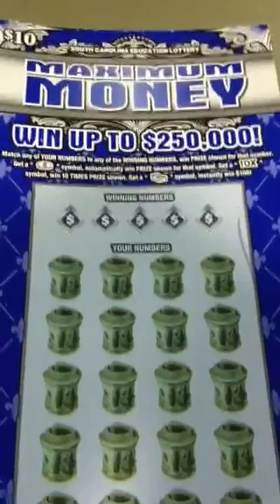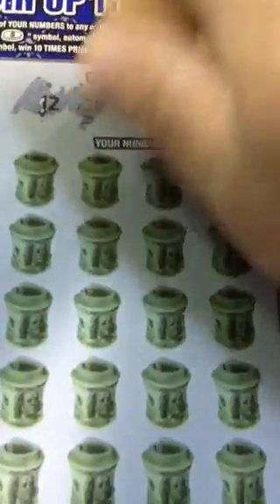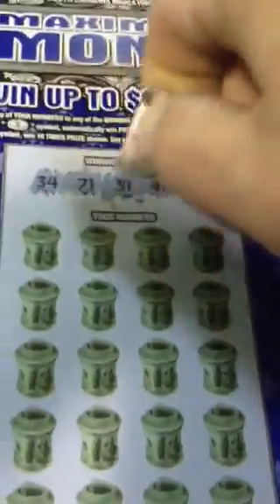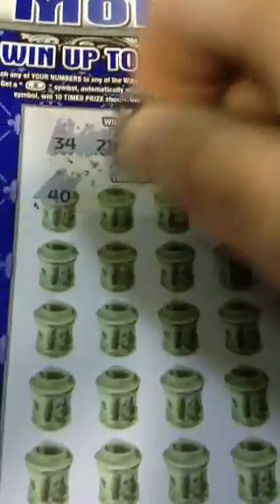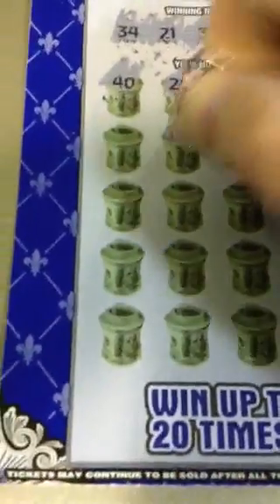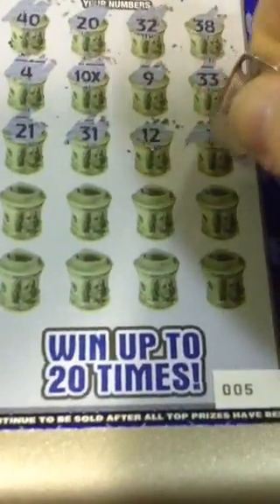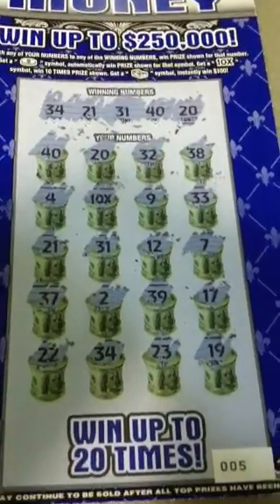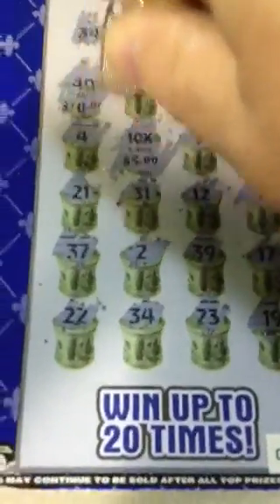I should scratch here everyday !